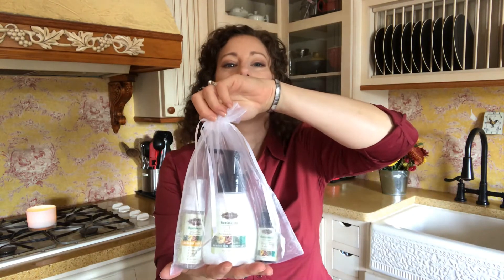Fall Essential Oil Favorites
Hi Everyone!  Today I'm excited to share my favorite Essential Oils from Jordan Essentials and how I use them around my home!
Boosted Autumn Resistance Diffuser Recipe:  6-8 drops of Resistance Essential Oil, 2-5 drops of Orange Essential Oil, and 1-3 drops of Eucalyptus Essential Oil.
Uplifting Essential Oil Blend:  6-8 drops of Orange Essential Oil, 2-5 drops of Lemon Essential Oil
Aura Cacia Essential Oil Diffuser, Aromatherapy Mist